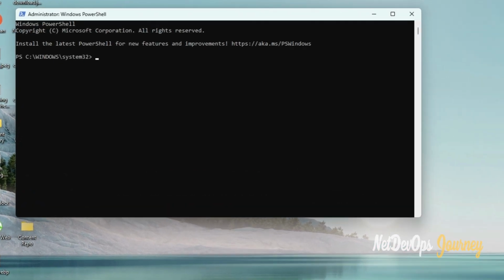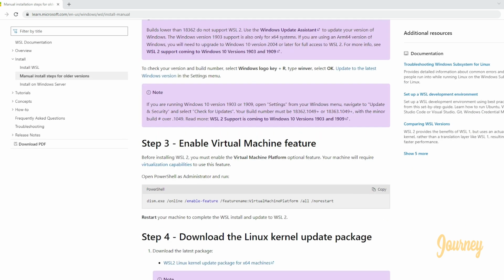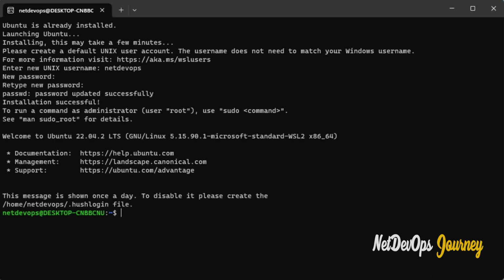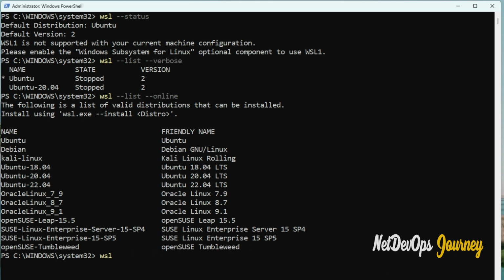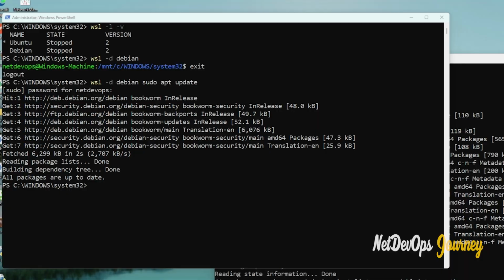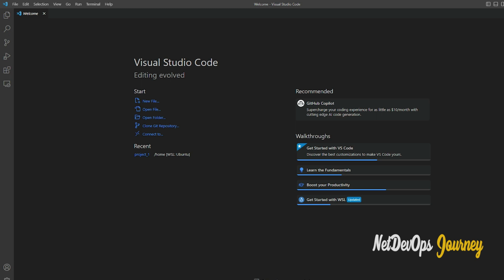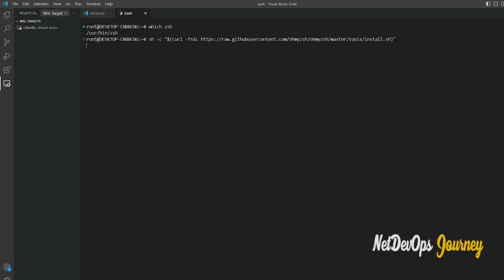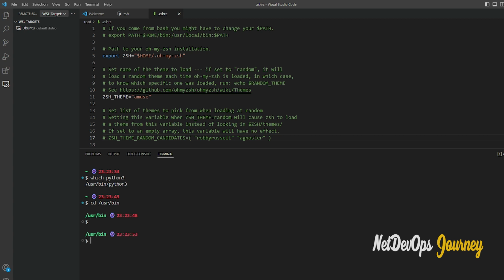How to Create perfect Development Setup with WSL-2 | ZSH,VSCode and more (1/2)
▬▬▬▬▬▬ ⭐️ *Repository* ⭐️ ▬▬▬▬▬▬

▬▬▬▬▬▬ ⭐️ *Time Stamps* ⭐️ ▬▬▬▬▬▬

00:00 Intro & Core Concepts
00:59 WSL Installation
02:00 Launch WSL
03:35 Run WSL commands
04:23 Setup VS Code

▬▬▬▬▬▬ ⭐️ *Follow me* ⭐️ ▬▬▬▬▬▬

Twitter (X)

▬▬▬▬▬▬ ⭐️ *Follow me* ⭐️ ▬▬▬▬▬▬

Twitter (X)